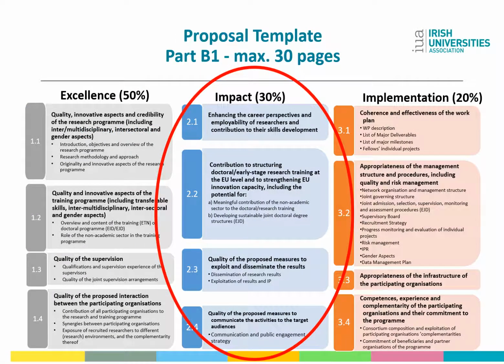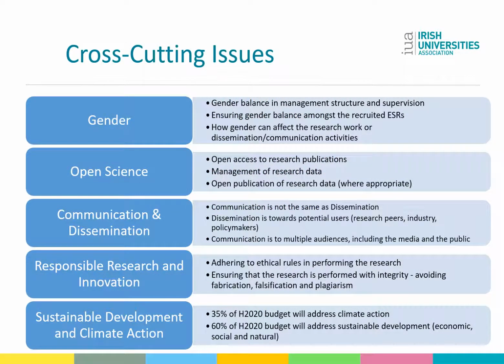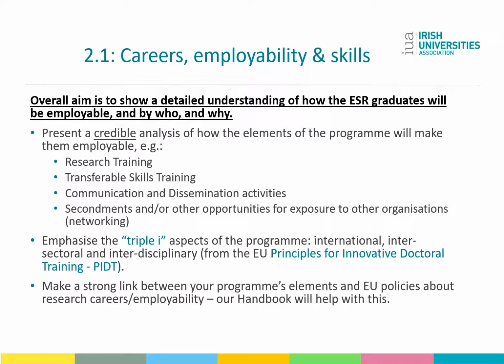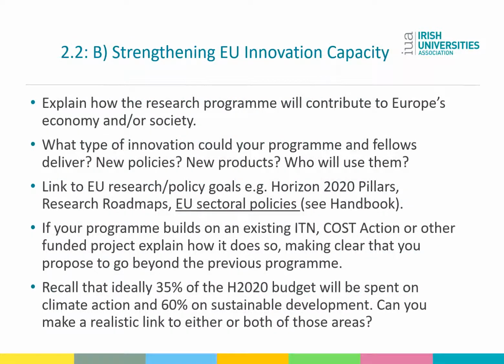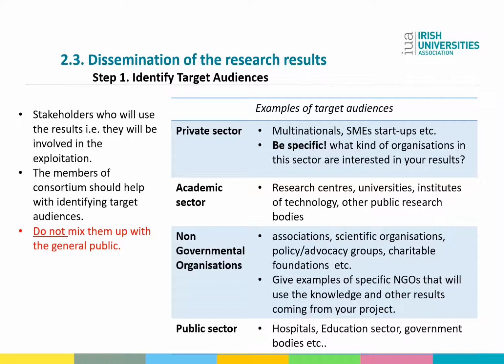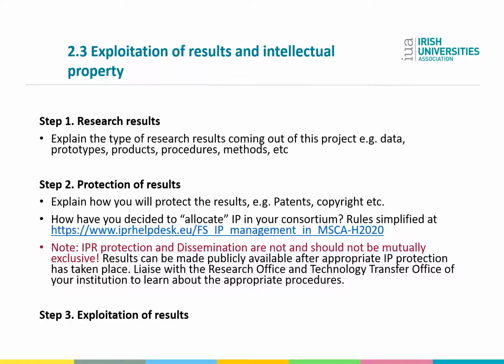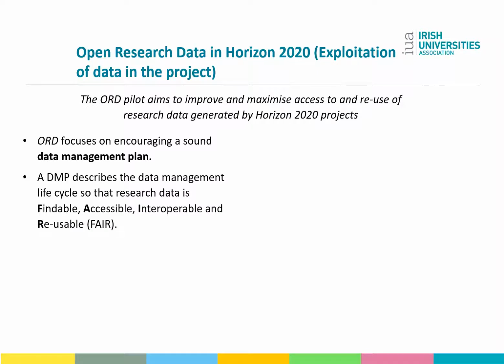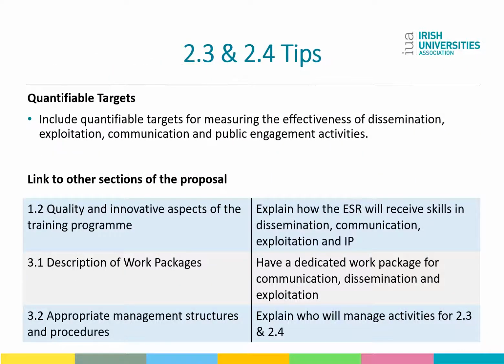Irish Marie Curie Office ITN 2020 Impact